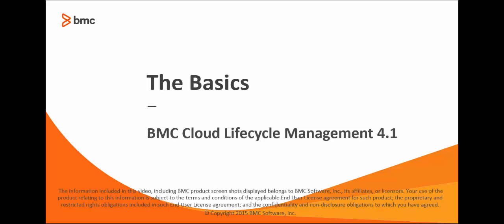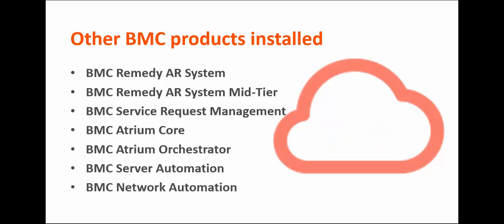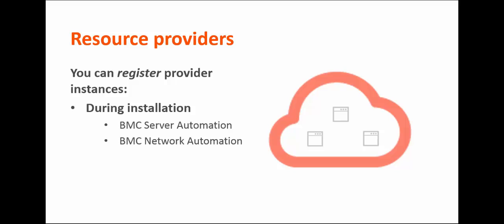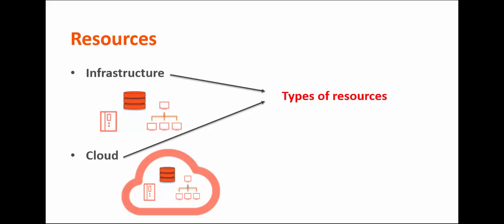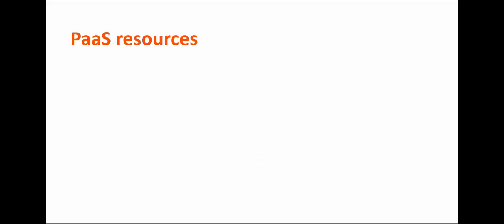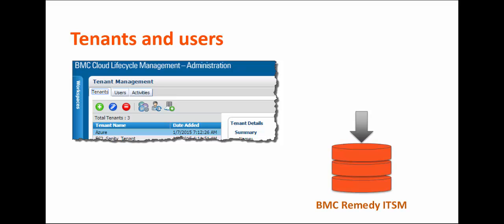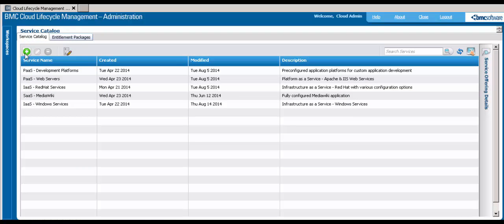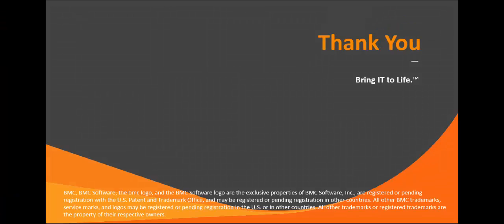BMC Cloud Lifecycle Management: The Basics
This video gives a high-level 10,000 foot overview of what BMC Cloud Lifecycle Management is all about.

on the BMC Online Documentation Portal.